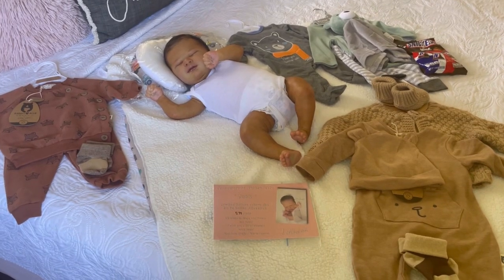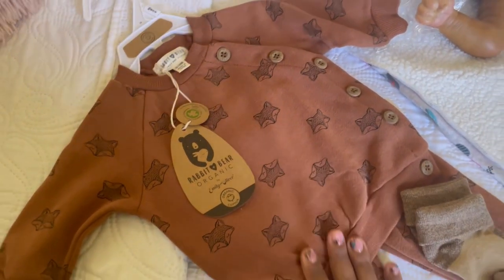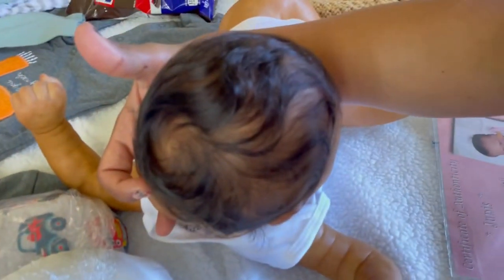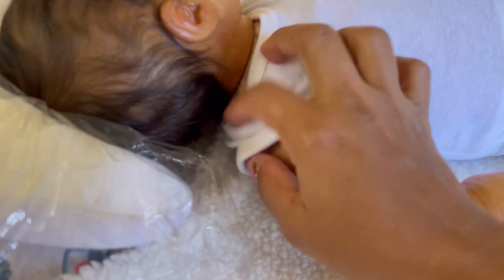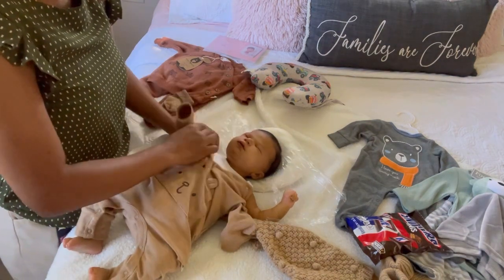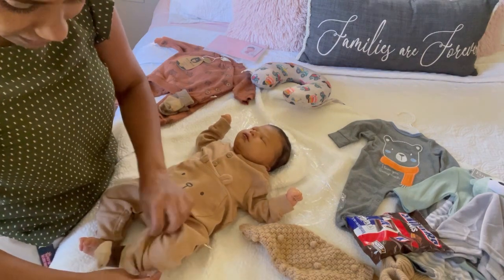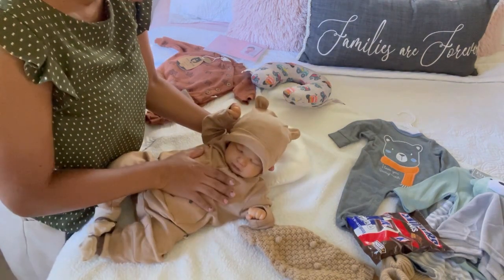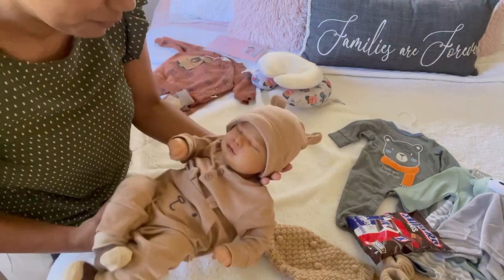Come and see my last rooting job-Junis packing video🥰📦🎁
🎀 My clothing sales page 👇🏽